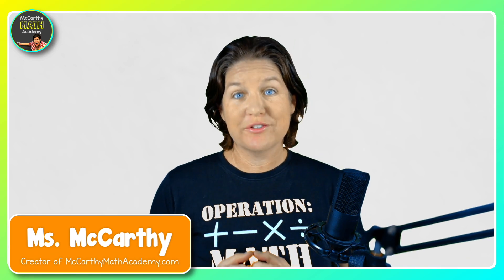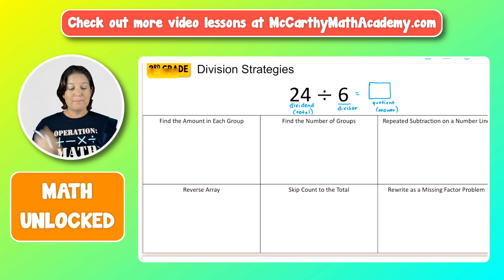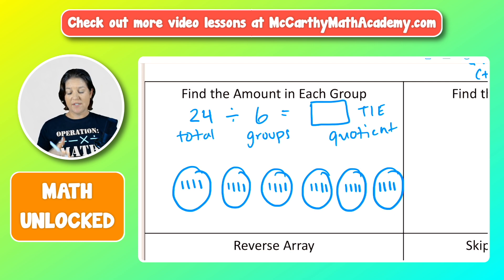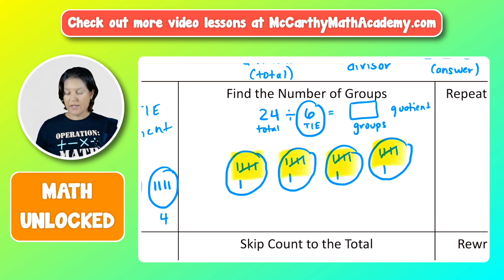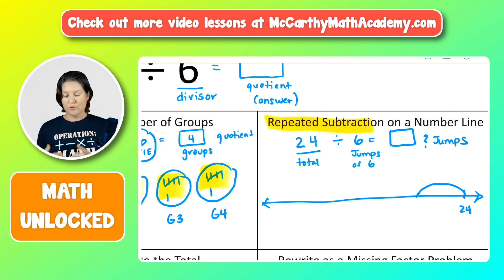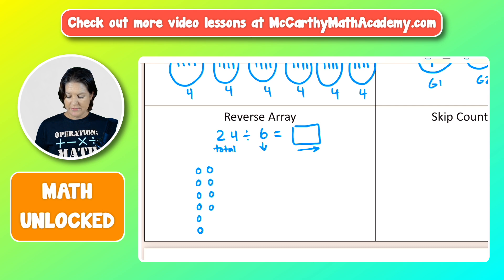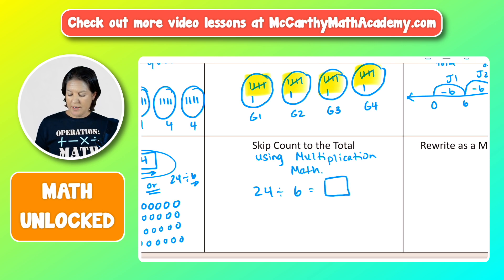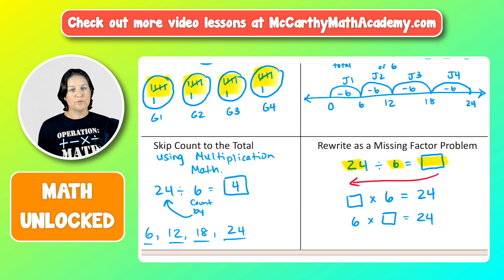3rd | MATH: UNLOCKED | Division Strategies